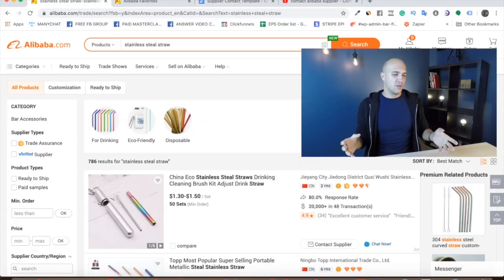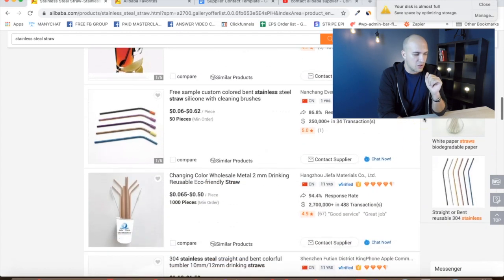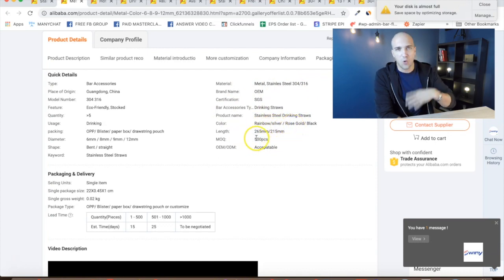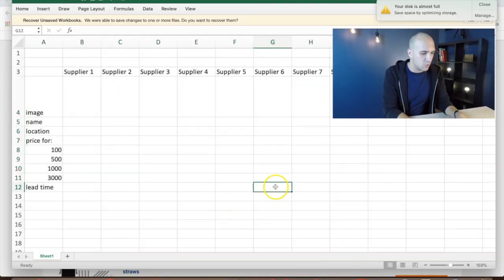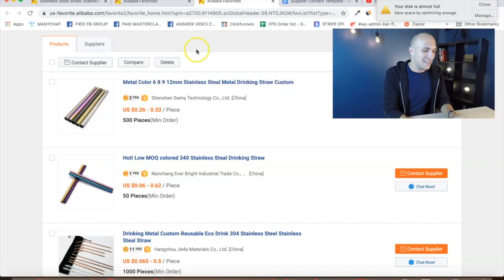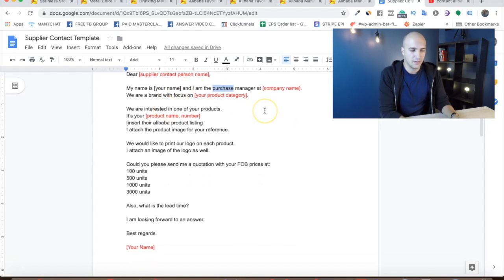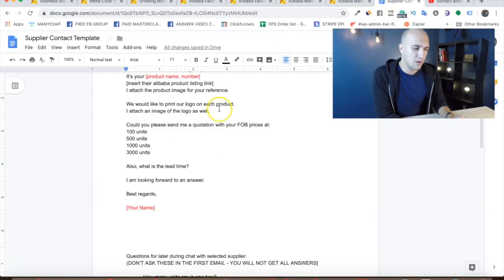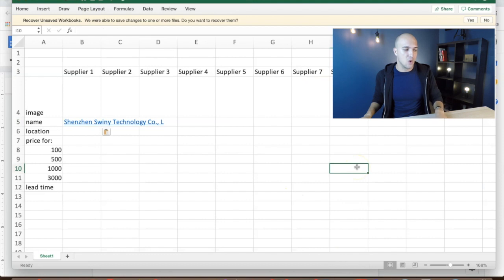Contact Alibaba Supplier - Complete Guide to Sourcing in China (Part 1)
*** Contact Template Link In The Video ***
(no email or joining a Facebook group required)

This is the first part of a FREE (full) guide to sourcing your products in China.
Look over my shoulder when reaching out to suppliers on Alibaba and contact them.

FREE on Youtube: Full Guide To Sourcing In China 🤩
❌ No Email required
❌ No $$$ needed
❌ No need to join a FB group
✅ Bonus: Free Supplier Contact Template